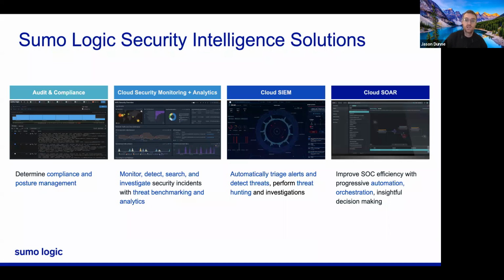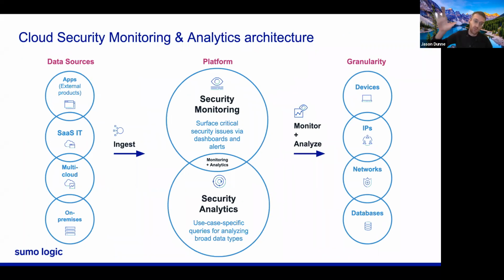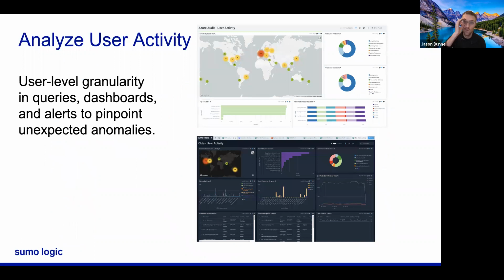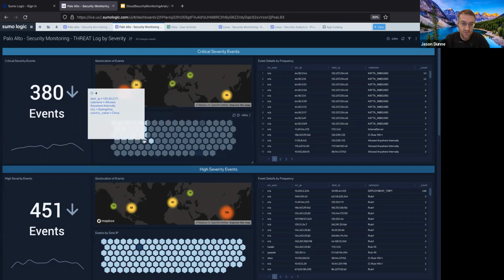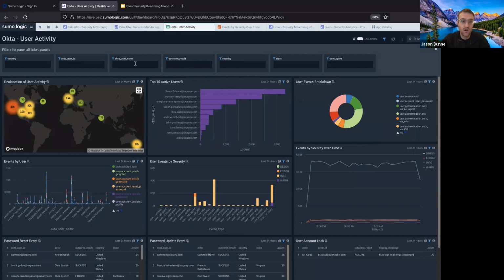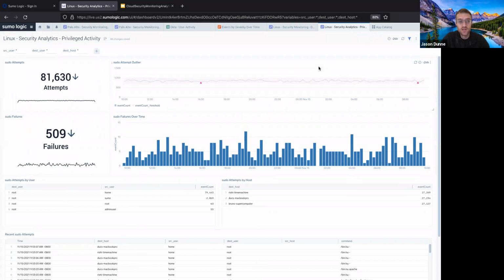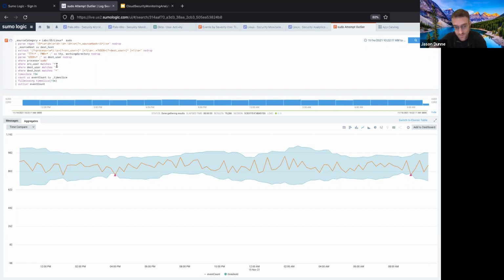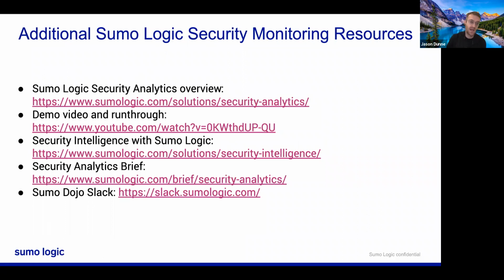November 15 Cloud Security Monitoring and Analytics Live Demo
Companies generate data at an exponential rate, and the task of analyzing relevant customer data to produce relevant security analytics insights can be overwhelming.

Sumo Logic alleviates these challenges with our cloud-native data monitoring platform that generates automated, relevant, and focused security insights for your cloud and on-premises environments. Our platform makes it easy for teams to prioritize and investigate security insights within their infrastructure.

In this session, Sumo Logic's Jason Dunne, shows you how to:

- Analyze risk through context awareness of firewall, cdn, and database data